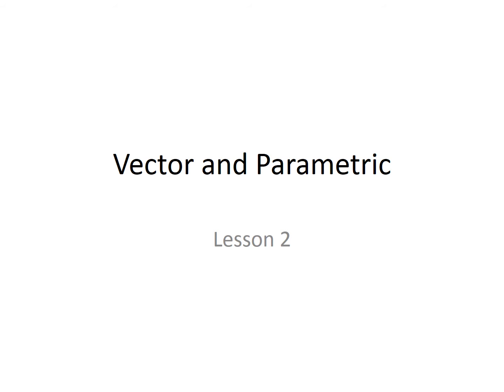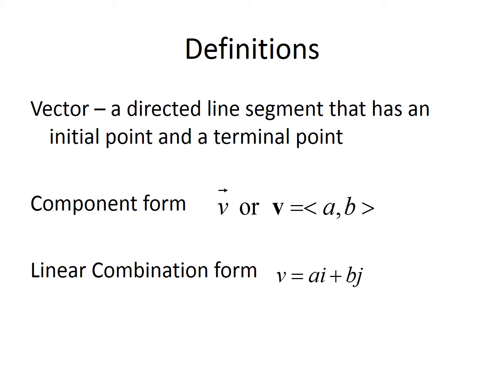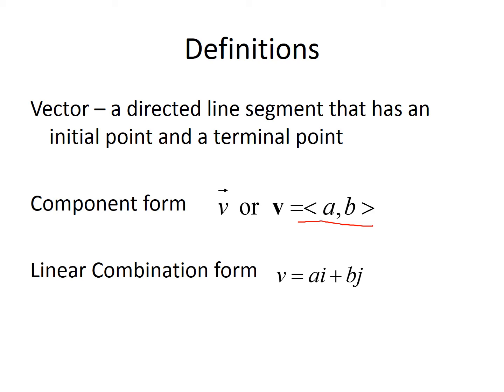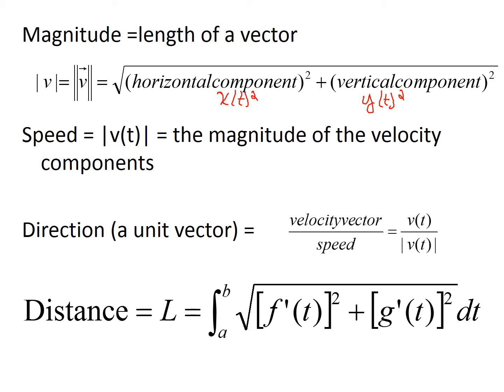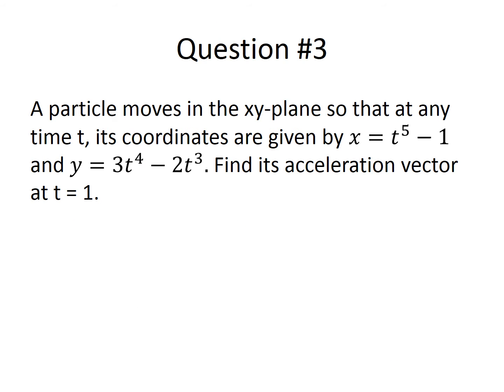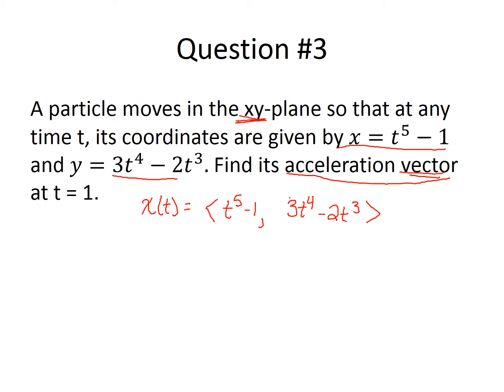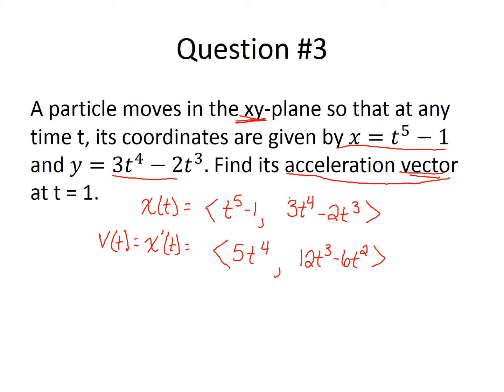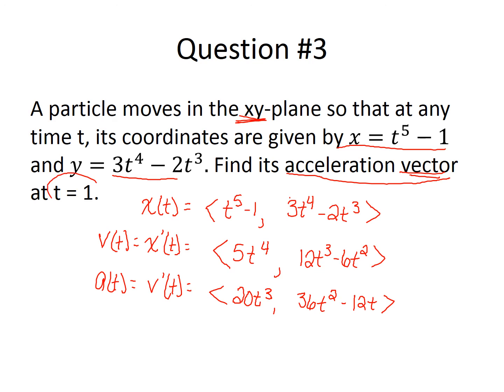Lesson 2 Vectors and Parametric video 1